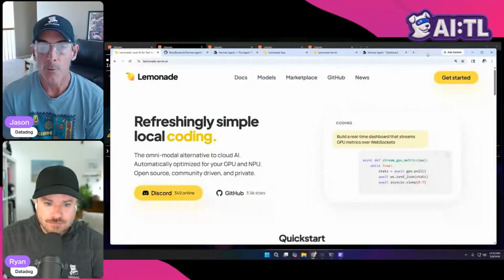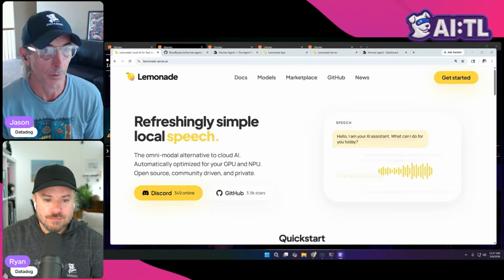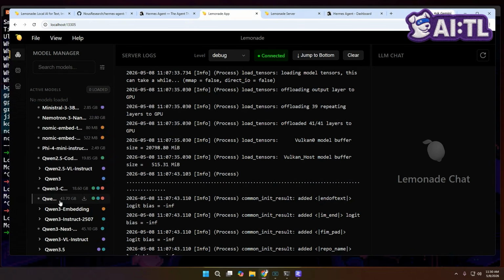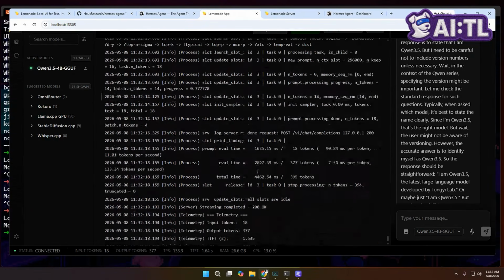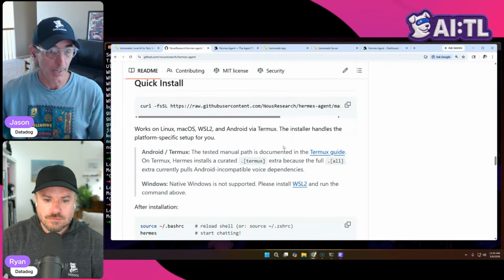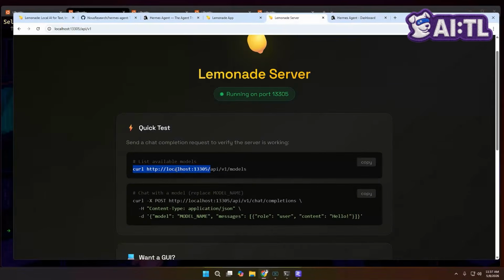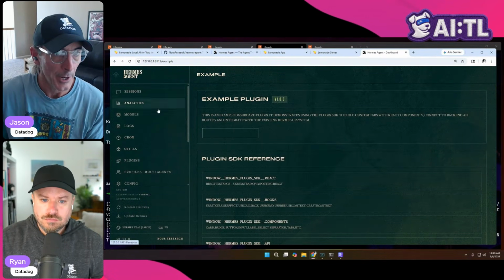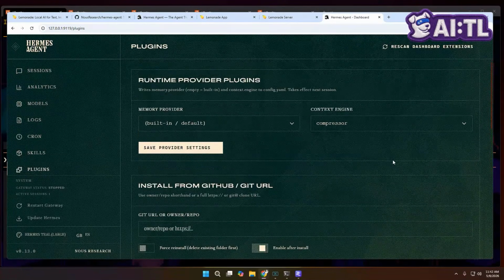Hermes Agent using a local Qwen 3.5 model served by Lemonade Server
There's a new agent in open agentic coding conversation: Hermes from Nous Research. It's a terminal-first agent (with a slick web dashboard, a Kanban board, and gateway integrations for Telegram, Slack, and WhatsApp), MIT-licensed, with cron jobs, self-improving skills, and parallel sub-agents.

In this scenario, Jason is running on a Windows machine with AMD GPUs, and after a recent Windows update LM Studio stopped detecting them. A hallway conversation at the SF AI Dev conference last week pointed him toward Lemonade Server — an AMD-friendly local inference runtime that drops cleanly into WSL2 alongside Hermes. This episode walks through getting both pieces running together: install, model selection (Qwen 3.5 4B with tool calling), context window tuning, custom endpoint setup in Hermes, and a tour of the Hermes web dashboard.

Local inference is still pretty slow for serious agentic work today, but the path is now unblocked for Windows + AMD users who want to experiment. Hermes itself is genuinely interesting. Getting it running with a local model through Lemonade was a piece of cake.

0:54 LM Studio stopped seeing my AMD GPU
2:23 The SF AI Dev hallway tip from AMD
3:21 Installing Lemonade Server in WSL2
4:48 Tour of the Lemonade interface
5:13 Picking Qwen 2.5 4B for tool calling
5:52 Bumping the context window to 256K
7:10 Talking to the local model
8:13 What is Hermes Agent? (from Nous Research, MIT)
9:11 Hermes Gateway — Telegram, Slack, WhatsApp
9:35 Self-improving skills, cron jobs, sub-agents
11:00 Installing Hermes and picking a provider
12:25 Pointing Hermes at the Lemonade endpoint
13:26 First call to the local model
14:36 The Hermes web dashboard
16:04 The Kanban board (feels like Gas Town)
17:11 Built-in skills — Obsidian, Codex, Airtable…
17:53 Honest take: local inference is too slow
18:32 Ryan on lanes, profiles, and Philips Hue + scheduling